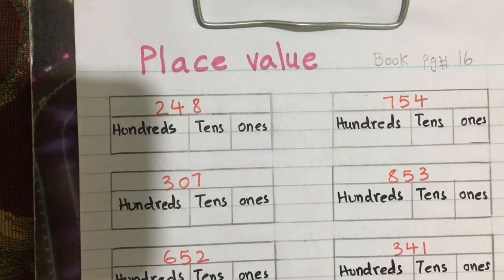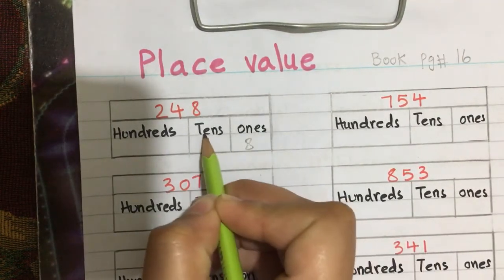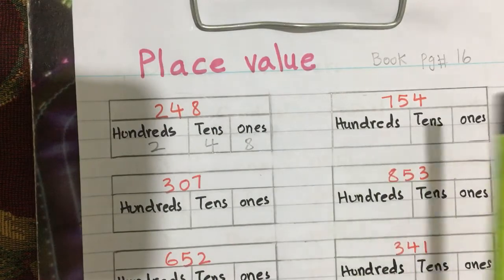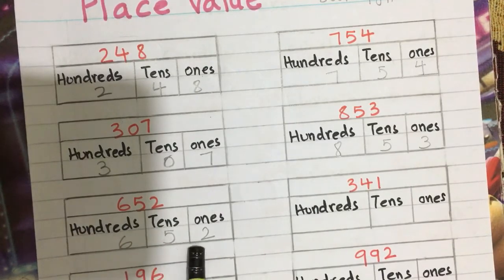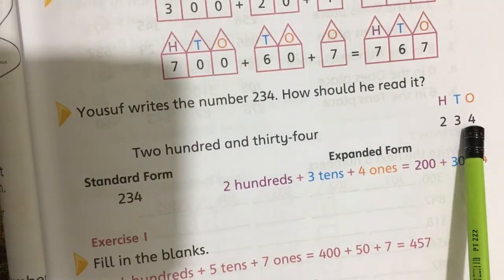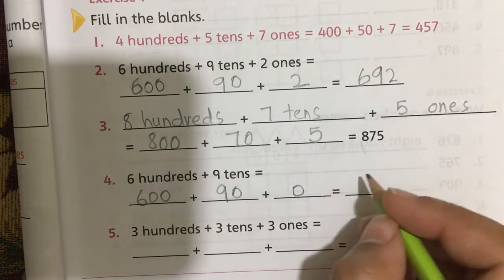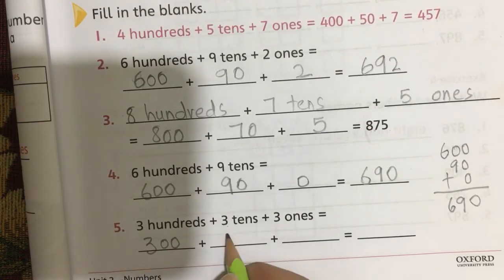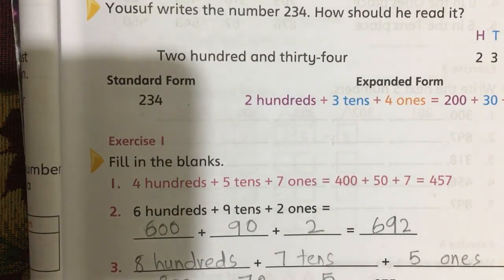Oxford Maths Wise Grade 2 Unit 2 ( page16)